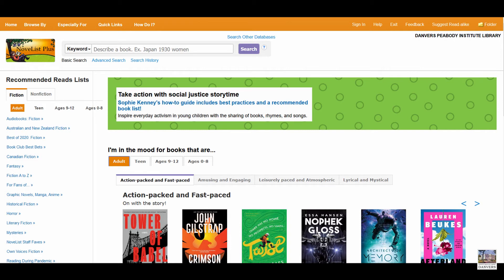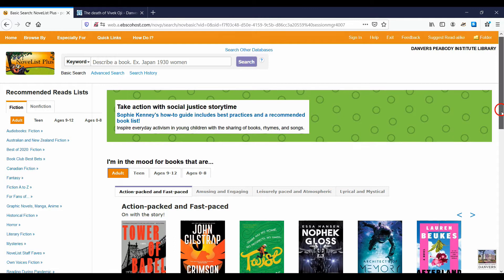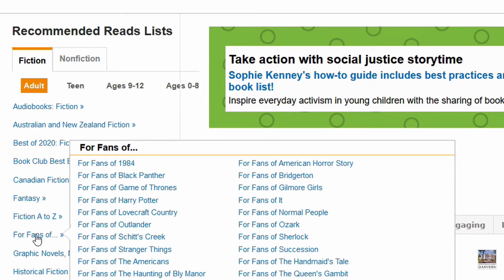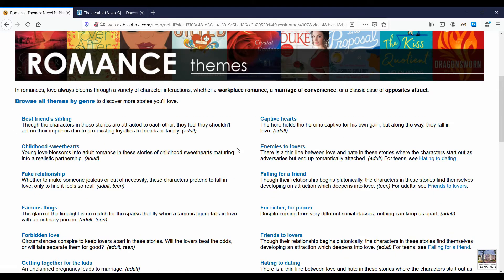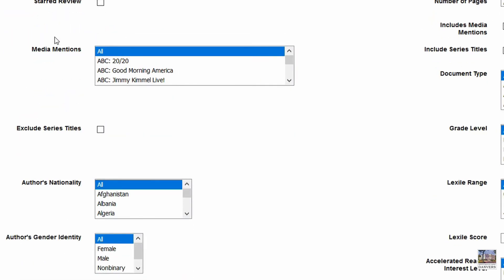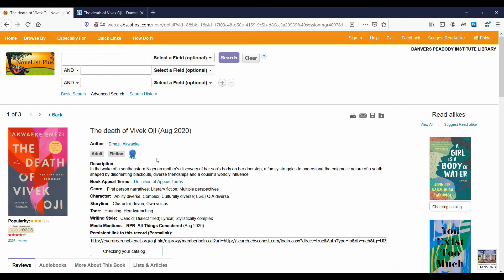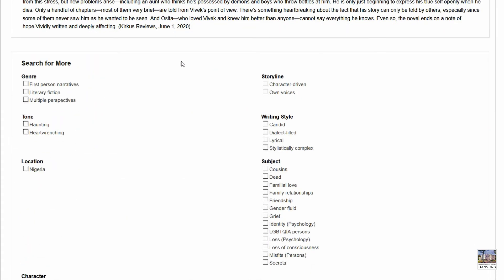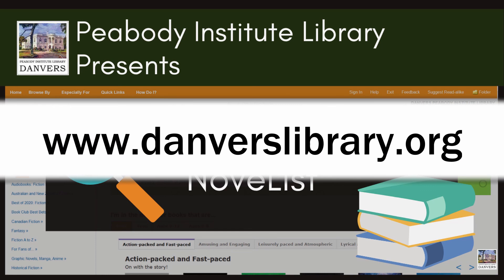Database tutorial for NoveList Plus | Peabody Institute Library, Danvers [cc]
A tutorial video on the basics of NoveList Plus, a database for finding fiction and nonfiction reading recommendations.